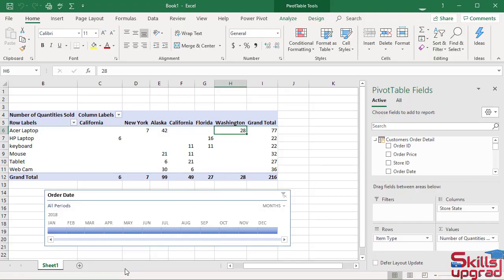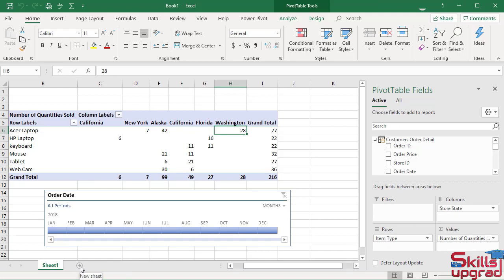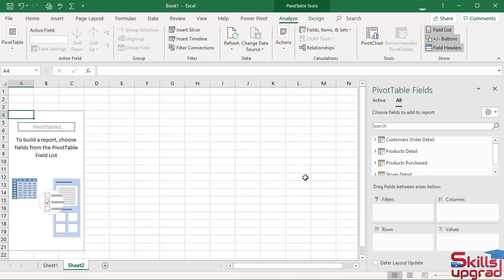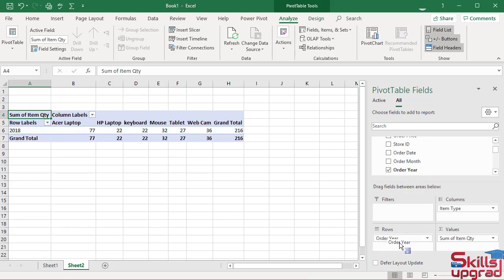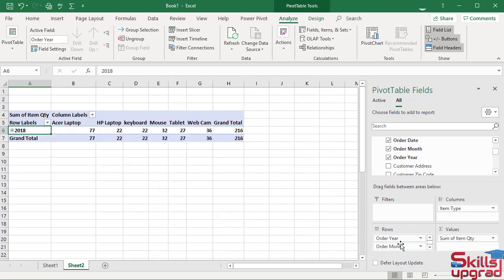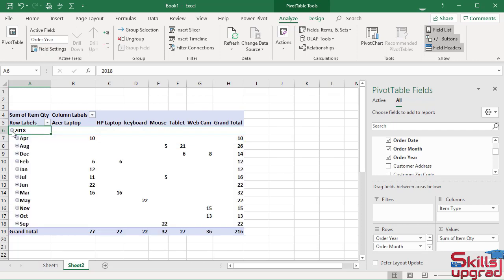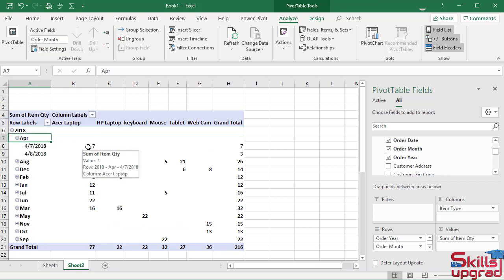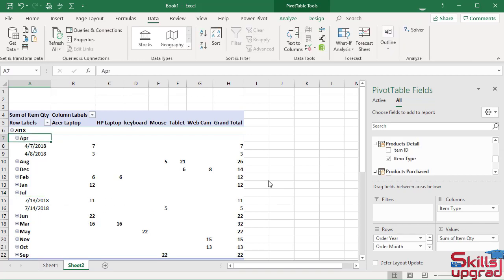MS Excel Advanced Course | Drilling down into the Data in the PivotTable | Excel Data Analysis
1-      Introduction to Excel
2-      Formatting a Worksheet
3-      Saving and Printing a Workbook
4-      Calculations With Basic Formulas
5-      Calculations Excel Functions
6-      Project Calculations with Operators and Functions
7-      IF and VLOOKUP Functions
8-      Date and Time Functions in an Excel
9-      Logical Functions in an Excel
10-    Lookup and Reference Functions in an Excel
11-    Text Functions in an Excel
12-    Math and Trigonometry Functions in an Excel
13-    Statistical Functions in an Excel
14-    Engineering Functions in an Excel
15-    Information Functions in an Excel
16-    Database Functions in an Excel
17-    Financial Functions: Borrow Money to Bank
18-    Financial Functions: Invest Money in the Bank Saving Account
19-    Financial Functions: Build Future Income Statement of Company
20-    Financial Functions: Calculate Depreciation of an Asset of Company
21-    Financial Functions: Invest Money in Company
22-    Basic Financial Examples(Learn Use of Operators +,-,/,*)
23-    Adding Column and Pie Charts in an Excel worksheet
24-    Adding Line and Combination Charts in an Excel
25-    MS Excel Spark lines (Line, Column, Win or Loss) and Data Bars
26-    MS Excel Waterfall Chart, Funnel Chart and Map Chart
27-    MS Excel People Graph, Sunburst Chart, Tree map and Bubble Charts
28-    MS Excel Stocks and Geography, Progress Chart
29-    MS Excel Analyzing Sales Data in Pivot Tables and Pivot Charts
30-    Creating Excel Tables, PivotTables and Pivot Charts
31-    Data Validation and Inserting Comments
32-    Analyzing Data in the MS Excel Table
33-    Analyzing Data with MS Excel PivotTables
34-    Analyzing Data with Business Intelligence (Power Queries and Trendlines)
35-    Analyzing Data with Business Intelligence (Forecast Sheet)
36-    Analyzing Data with Business Intelligence (Power Pivot, Data Model & Power Map)
37-    Extracting Data from the Website(Power Query, Power Pivot, Pivot Table)
38-    Loading Website Data into Power Map(Power Query, Power Map)
39-    Extracting Data from the Website(Power Query, Pivot Table)
40-    Extracting Football Team Data from the Website(Power Query, Pivot Table)
41-    Analyzing Business Data by using What-If Analysis Tools(Goal Seek, Data Table)
42-    Analyzing Business Data by using What-If Analysis Tools(Scenario Manager)
43-    Analyzing Business Data with Solver
44-    Create and Publish Dashboard
45-    Dashboard Layout Design : Create Sales Dashboard
46-    Data Analysis in PivotTables (Creating Revenue Dashboard)
47-    Microsoft Power BI
48-    Bookmarks Pane and Selection Pane In MS Excel
49-    Editing and Visualizing Data In MS Excel
50-    Extracting Data from the Website In MS Excel
51-    Extracting Sales Data from the Website In MS Excel
52-    Microsoft Excel New Quick Measure(Calculations Without Dax)
53-    Microsoft Excel Custom Visuals
54-    Microsoft Excel VBAs And Macros